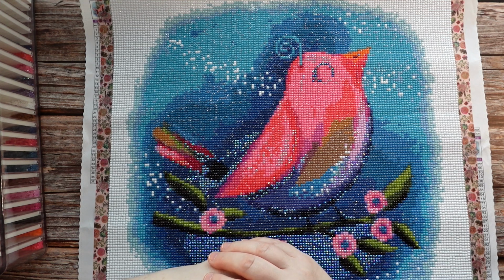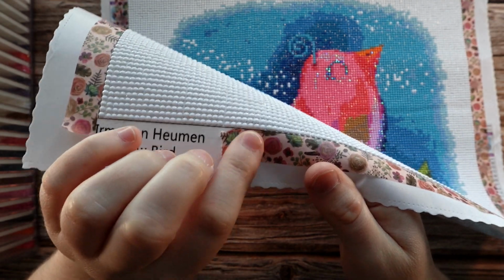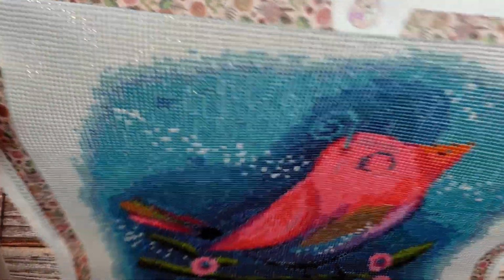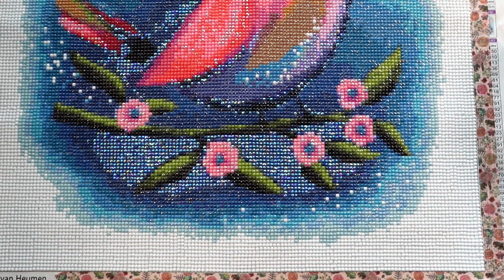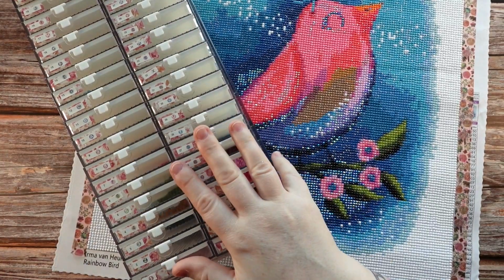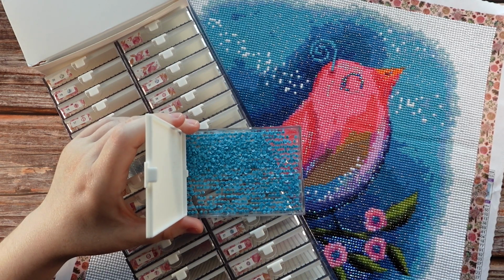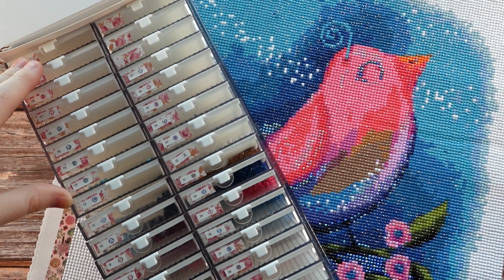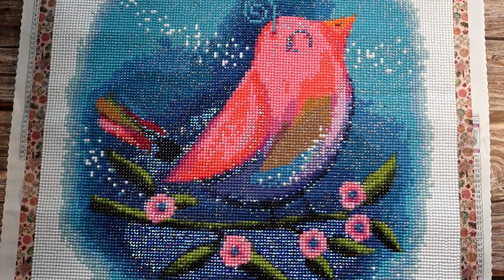Post Review - Enablers Outpost "Rainbow Bird" - Amazing!!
Hello! If you are new, Welcome!! I film a variety of diamond painting content such as Sneak Peeks, Unboxings, Post Reviews, Small Shop Hauls, Wip and Chats, Reviews, etc!  If you are returning, thank you so much for your continued support!

In this video I have a Post Review from my first ever finish from Enablers Outpost. This is a small shop in the USA that offers fully licensed diamond paintings. They have recently started offering hand charting on their images. They are also well known for their diamond painting pens that drop every Saturday morning!

- Intro/Outro: Honolulu Beach Party by PALA via SoundStripe